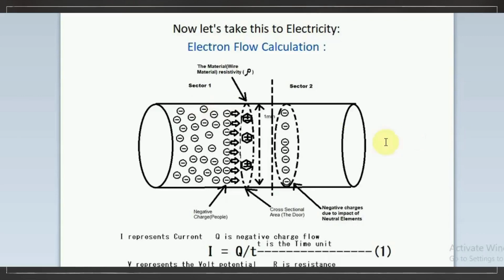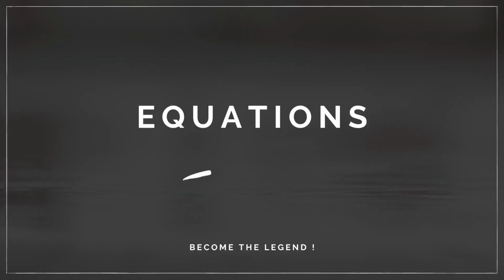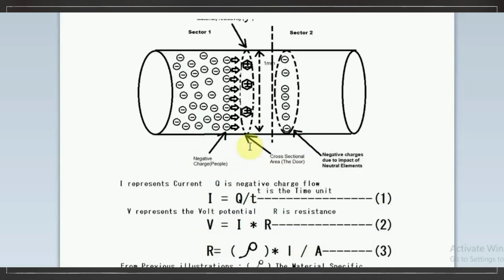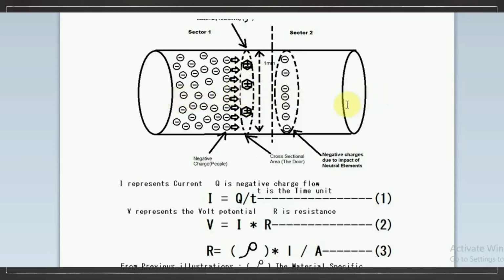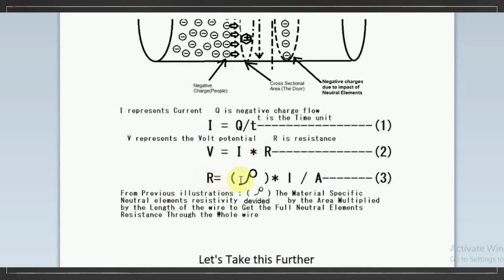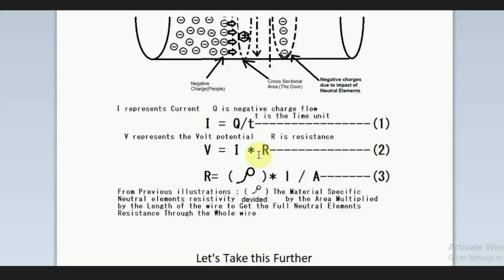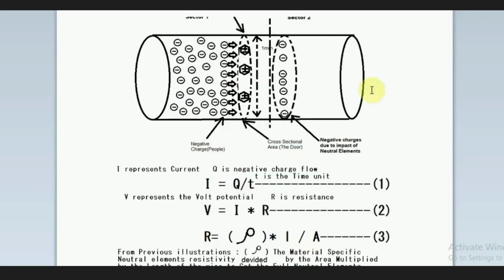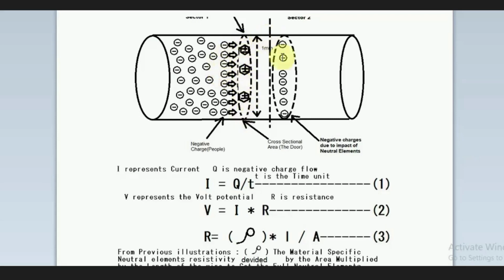Ohm's low first approach (Circuits & Electricity for beginners ) Ep4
The video discusses the Effect of electrons flow on a wire and their calculations of voltage, current, resistance and the negative charges flow , discussing the Ohm's law V= I * R
getting the I values and meaning , and the R Values and meaning of the wire and finally the voltage meaning briefly (Will be discussed in the description of physical entities .
-Introduction
-Practical Part of the flow of electrons
-Calculations of the Time domain on the electrons flow
-Current flow  I = Q/t
- Voltage calculation V = I*R (Ohm's Law)
-Resistance Calculation
-Resistance
-Electricity
-Practical Part

Wait for the continue of the video next week .